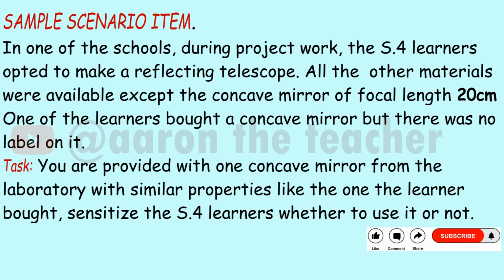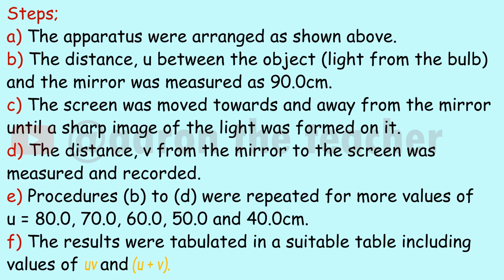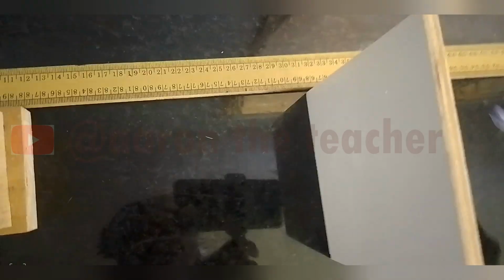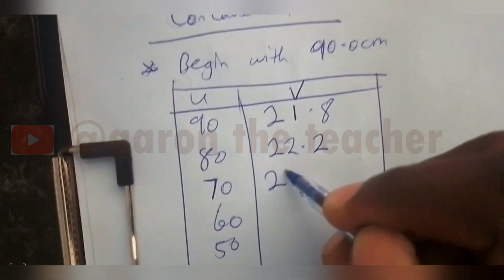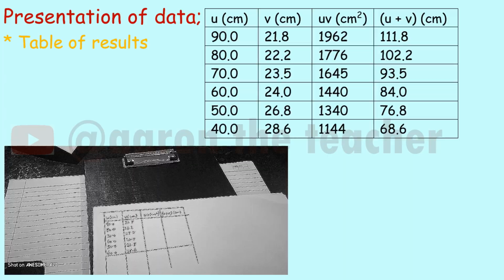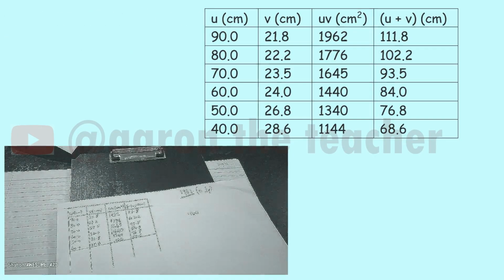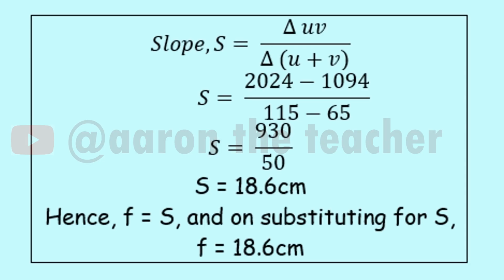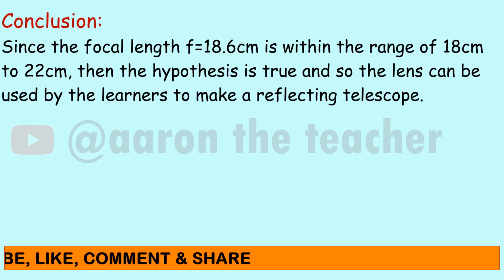How S.4 physicists investigate about a concave mirror. || NLSC physics practical report.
This video looks at carrying out a scientific investigation so as to help learners with a virtual investigation on how to do a practical on a concave mirror of focal length 20cm.